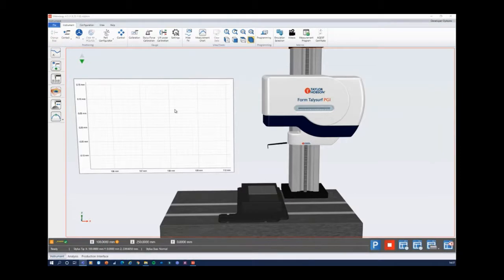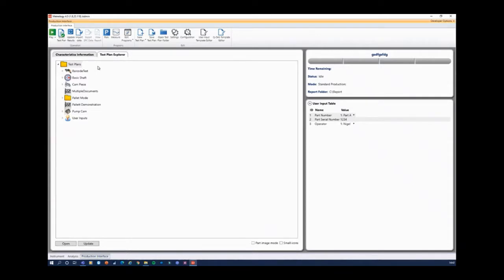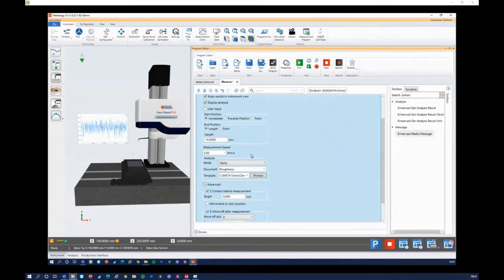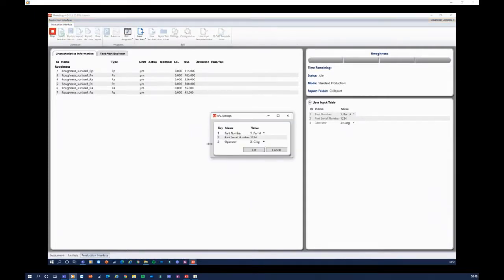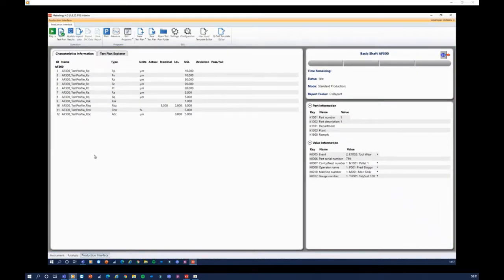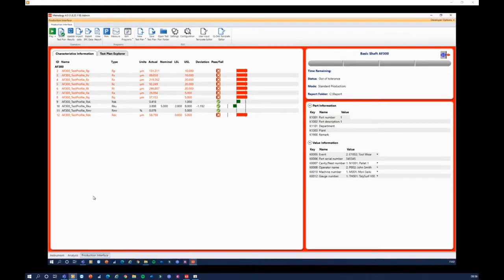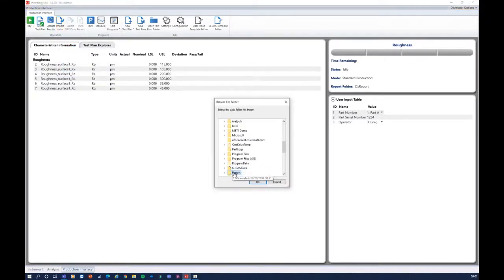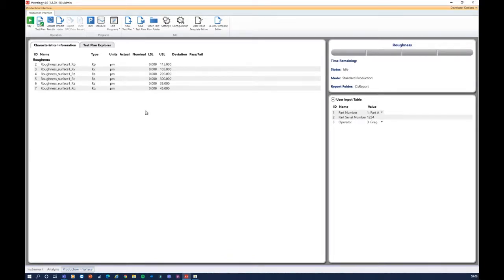Metrology 4 0 Software Session 8 - Introduction to the Production Interface